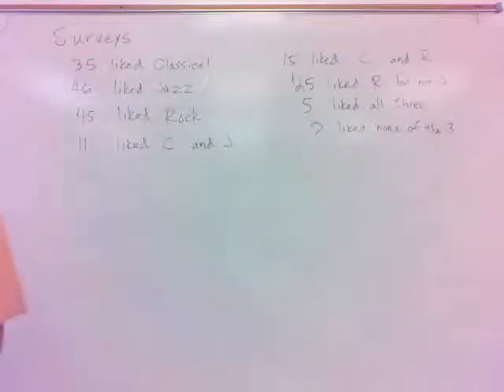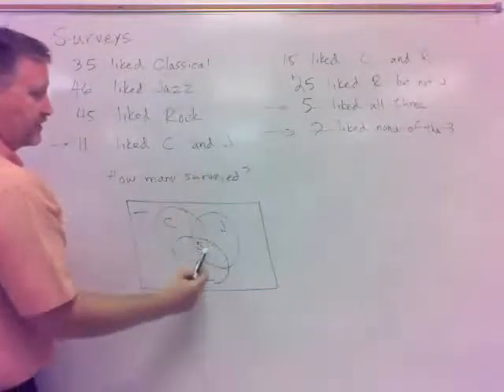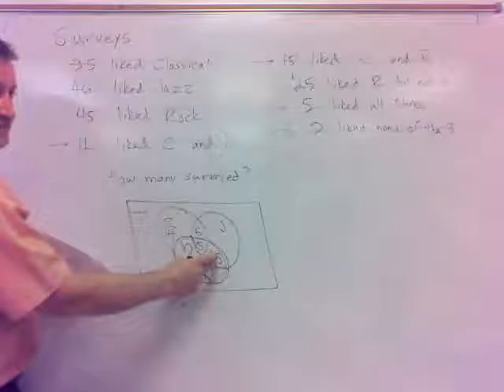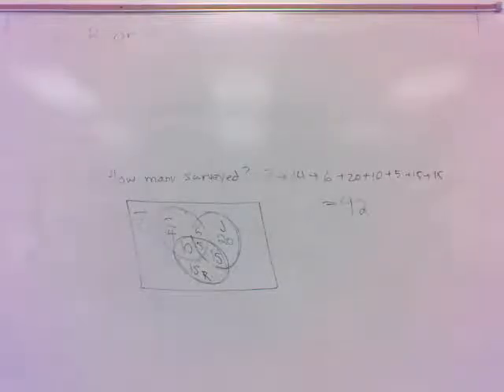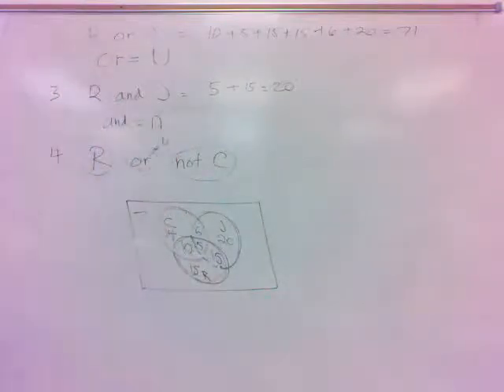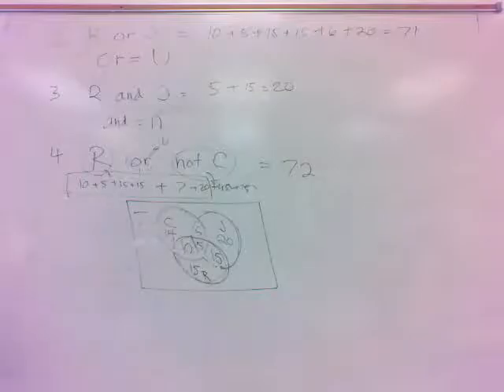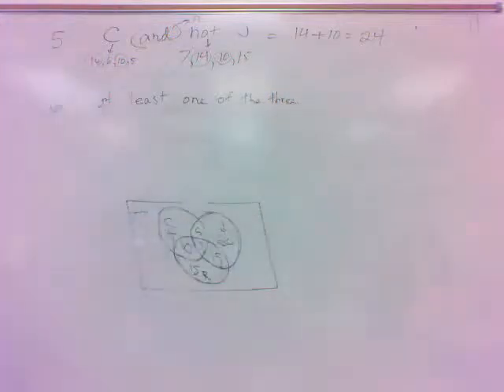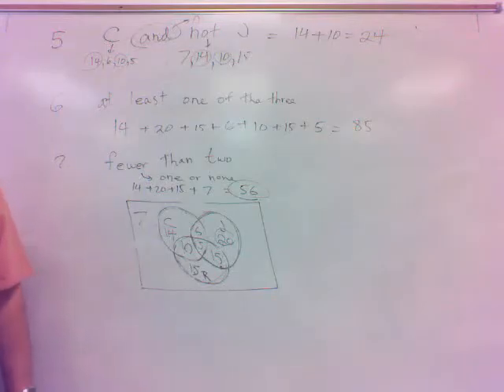Section 2.4(c) - Surveys